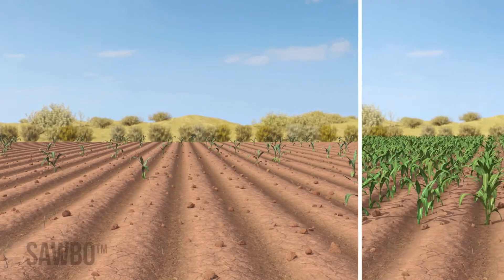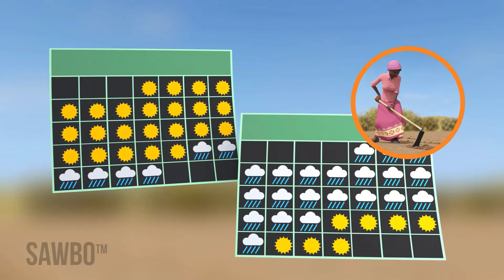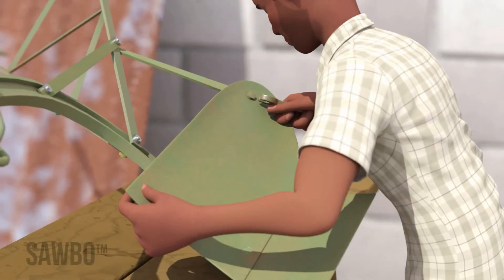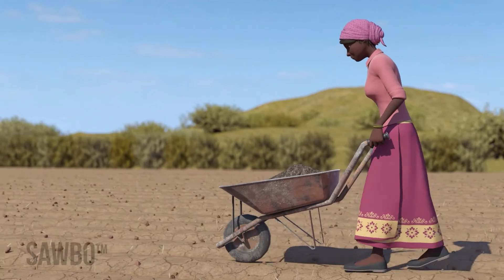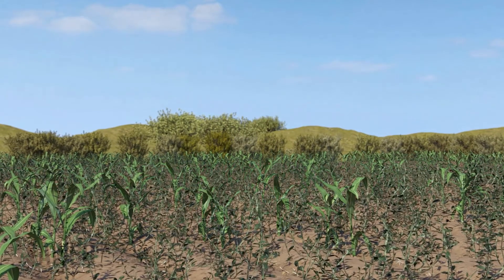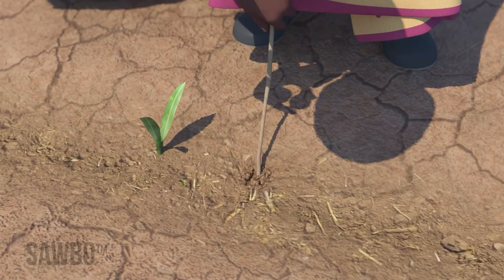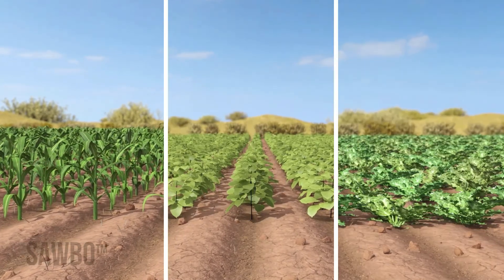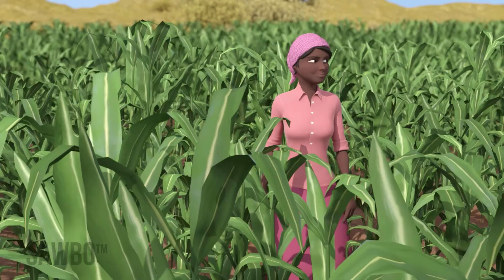Deep Tillage and Smarter Manure and Fertilizer Use: Dig Deep, Save Money, Harvest More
Deep Tillage and Smarter Manure Use and Fertilizer Use:
Dig Deep, Save Money, Harvest More in “English” (accent from “Zambia”)

This animation presents four steps to ensure better harvests in arid and semi-arid climates. Through timely and deep plowing, micro dosing manure and practicing response fertilization, farmers in these regions can see increases to their crop yields while managing input costs.